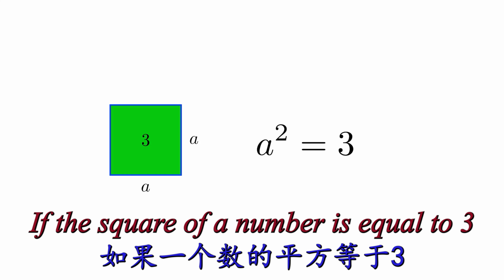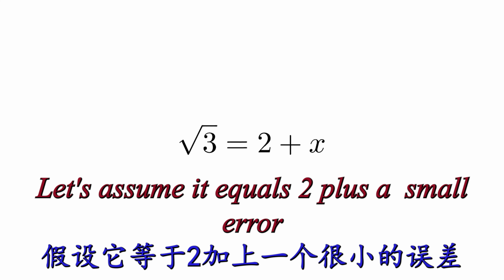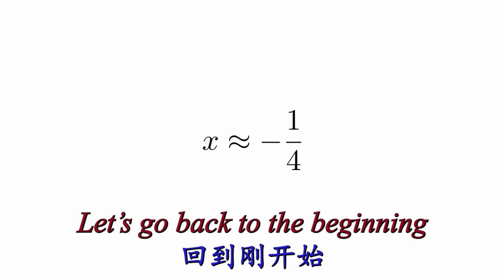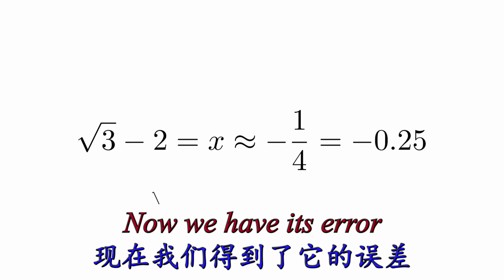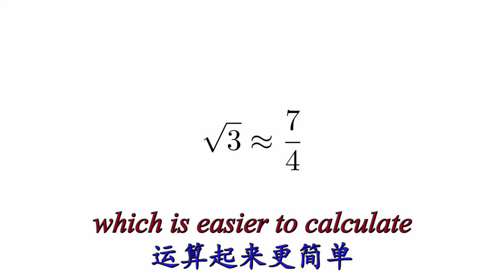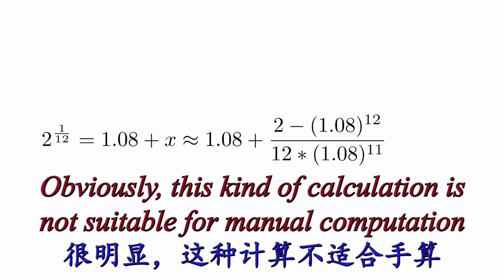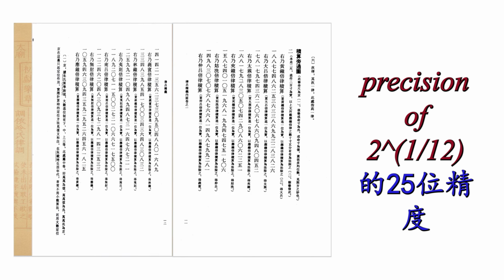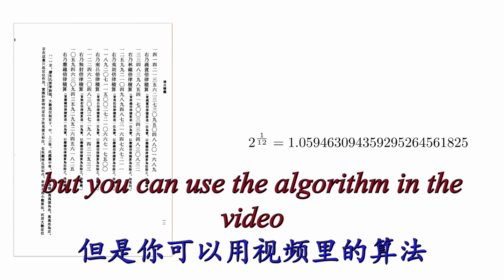1-minute ,square roots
只需要一点简单的小学数学，1分钟就能开根号
视频取材地点：中国河南沁阳朱载堉纪念馆
Just a little elementary school math and you can do square roots in 1 minute
Video location: Zhu Zaiyu Memorial Hall, Qinyang, Henan, China